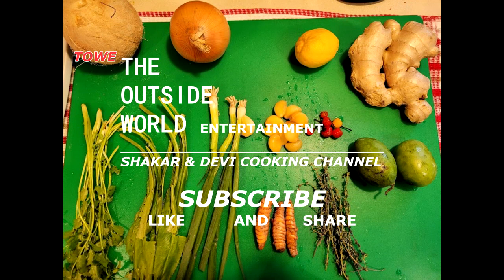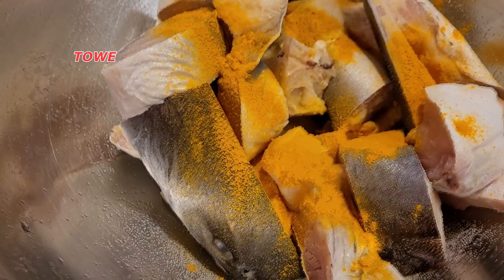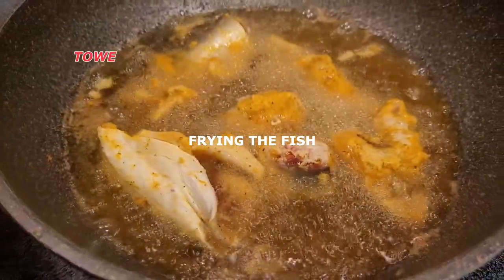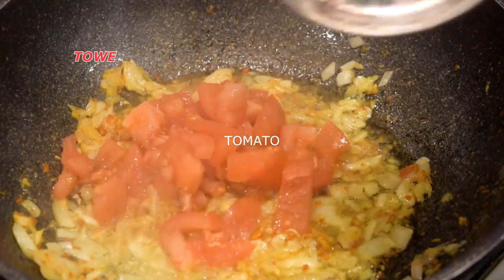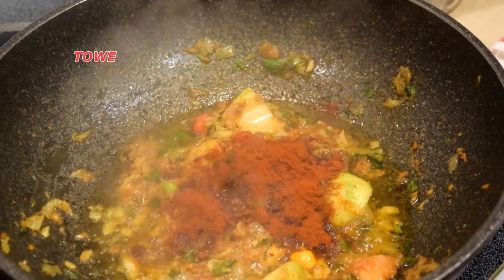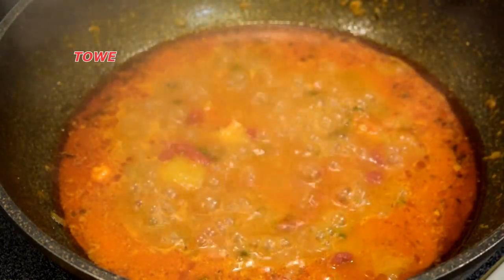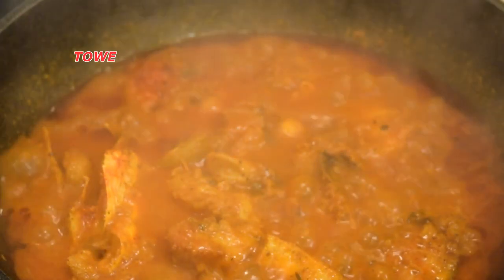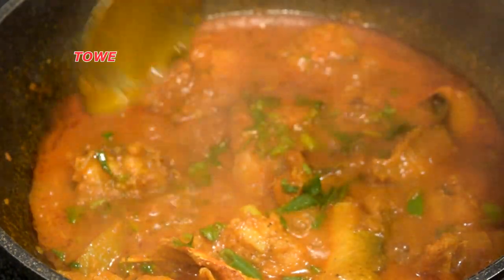Stew Guyana Spring Cuirass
Spring Cuirass fish from Guyana cooked in a delicious tomato, coconut milk and fresh seasoning.
Ingredients:
Spring Cuirass
salt
1/2 lemon ( juice )
 1/2 tbsp turmeric powder
1/ 2 tbsp fresh crush turmeric
1 med onion
1 tbsp crush garlic
1/2 tbsp crush ginger
cooking oil
shake of black pepper
1 pk sazon seasoning
green onion
cilantro
1 med tomato
1 tbsp tomato paste
hot pepper ( wiri wiri )
1 cup fresh coconut milk
1 tbsp paprika